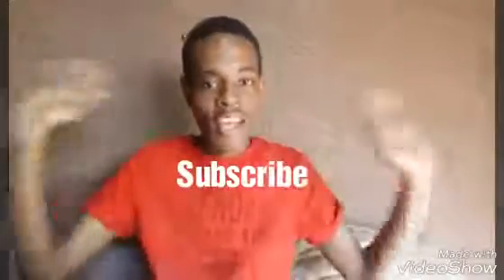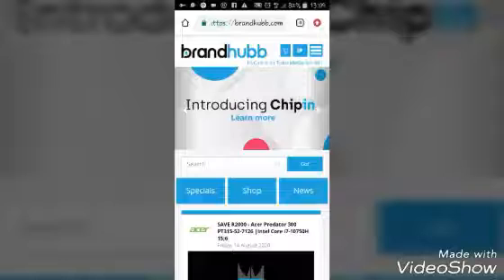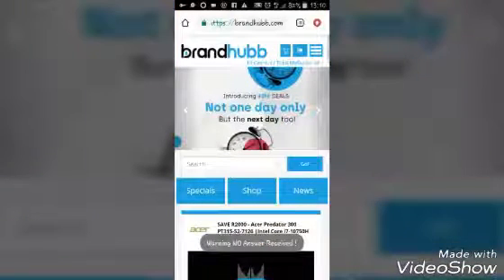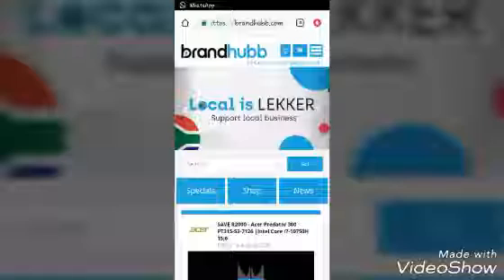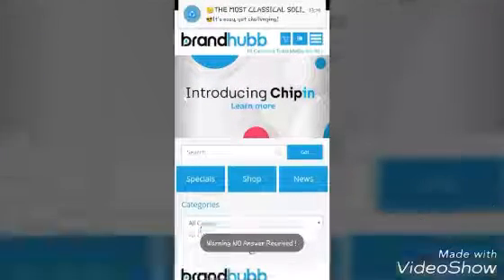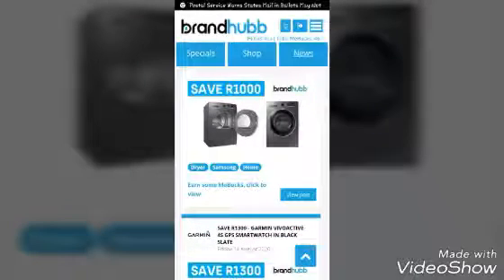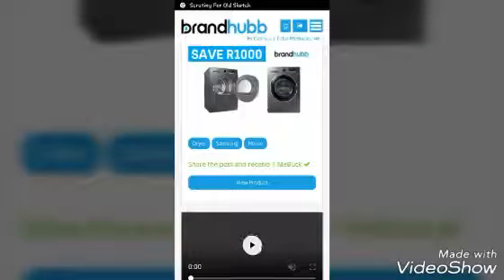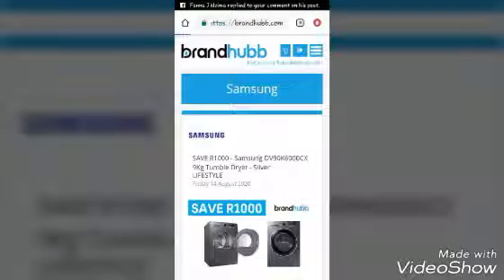How to make money with Brandhubb in South Africa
1 MeBuck = R1

Earning MeBucks is simple
Register. Earn MeBucks by engaging with brand content in the following ways : Clicking and viewing content. Watching videos. Sharing content. Completing Surveys.

Use your MeBucks to purchase any product on the BRANDSHOP.

Join Brandhubb today!
Reward yourself! Earn MeBucks.

About brandhubb

In today’s world we have the ability to view the content of our choosing at the time of our convenience. There is often a catch attached to it, which is those pesky adverts. They are often intrusive and take the one thing from us which we never seem to have enough of, data!